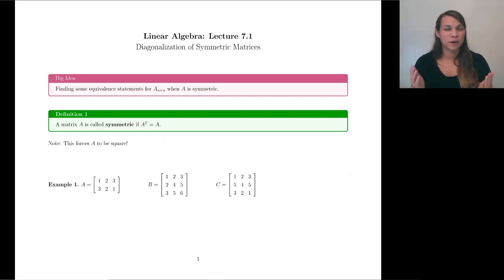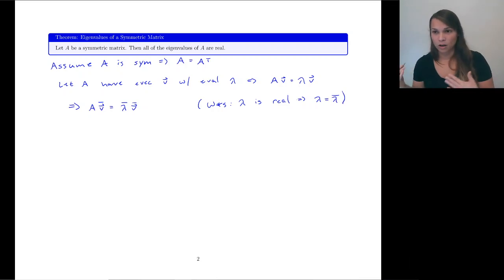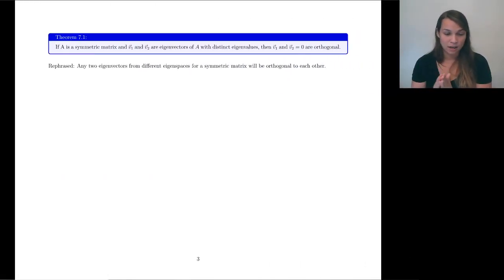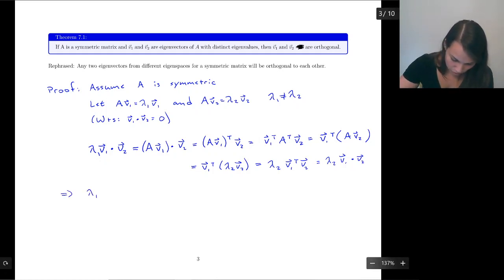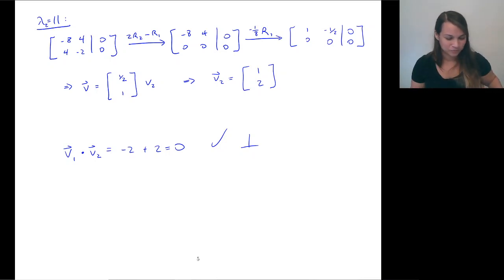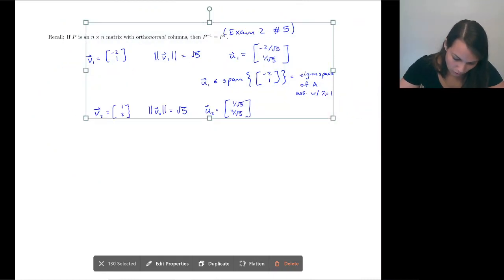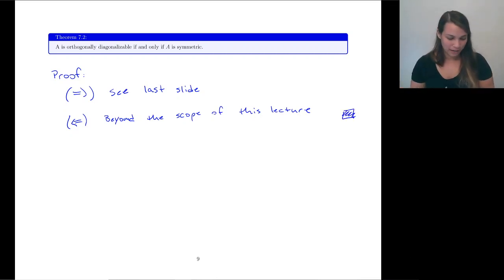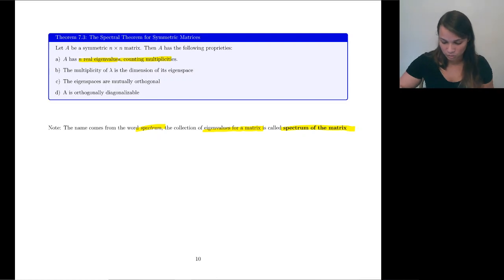Lecture 7.1 - Diagonalization of Symmetric Matrices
This video is about:
- Finding some equivalence statements for Ann when A is symmetric
- Orthogonally diagonalizable
- The Spectral Theorem for Symmetric Matrices